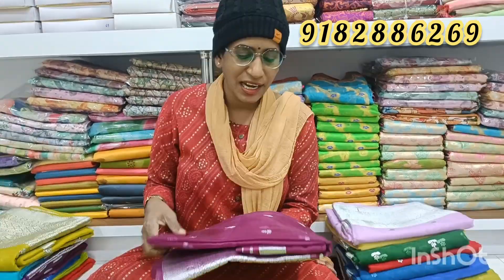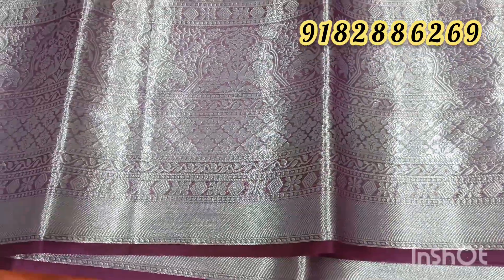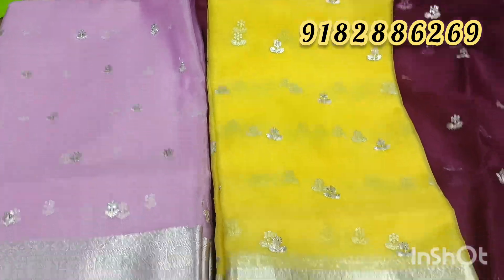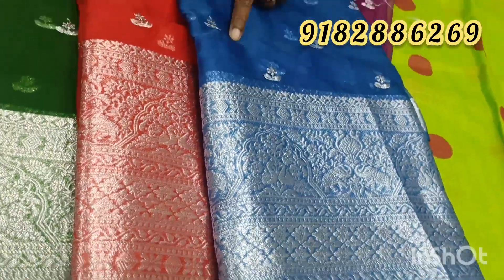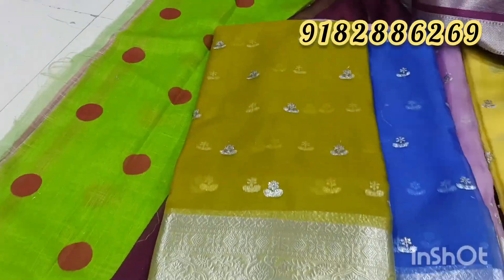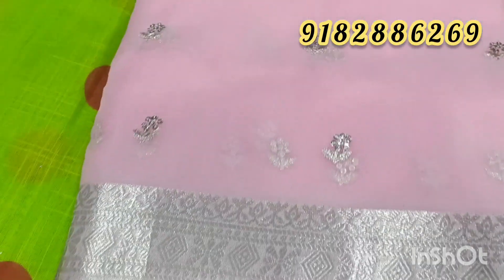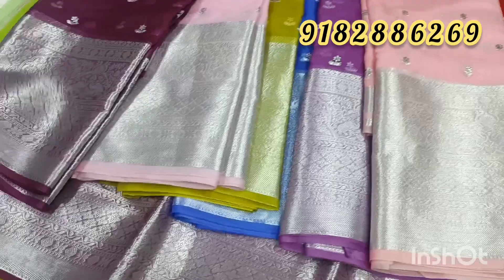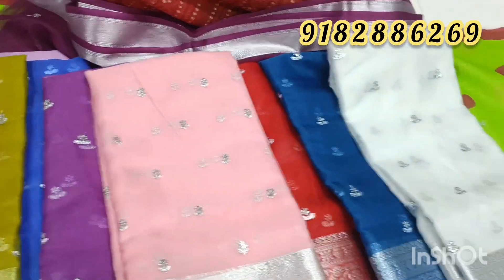అరగంజా పట్టు చీరలు 12 రంగులు ట్రెండింగ్‌లో ఉన్నాయిsaree